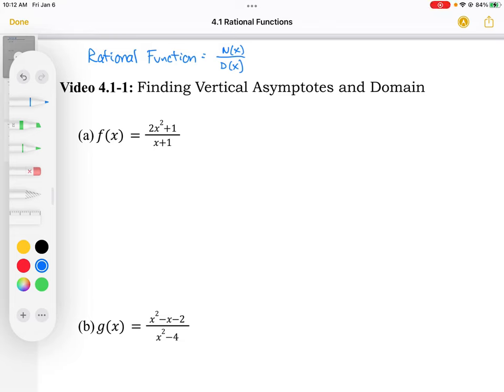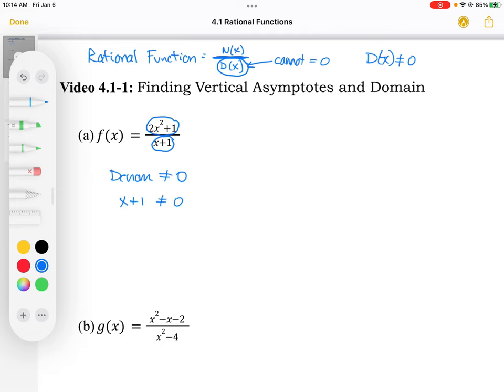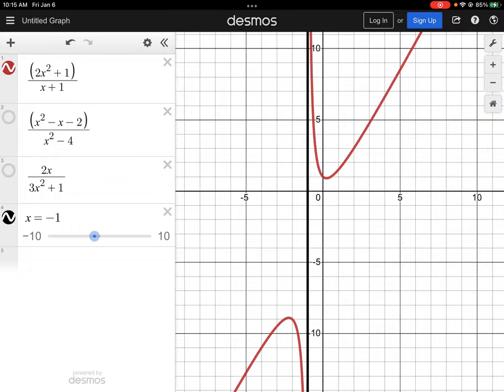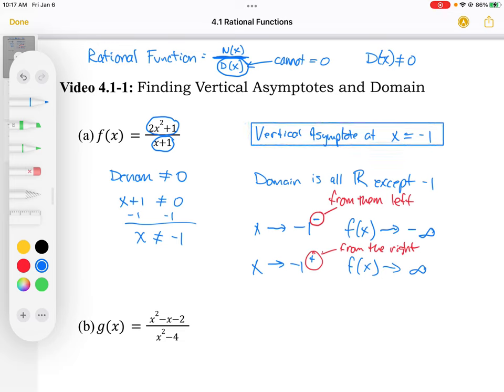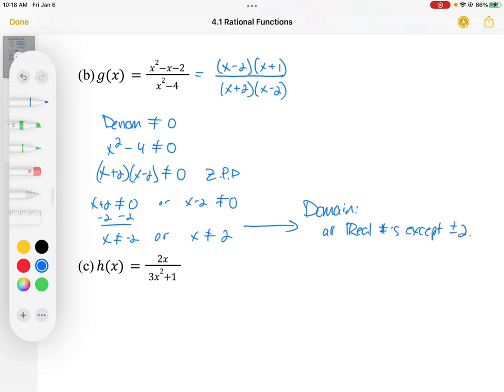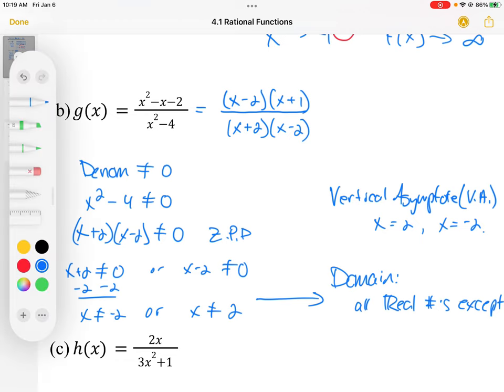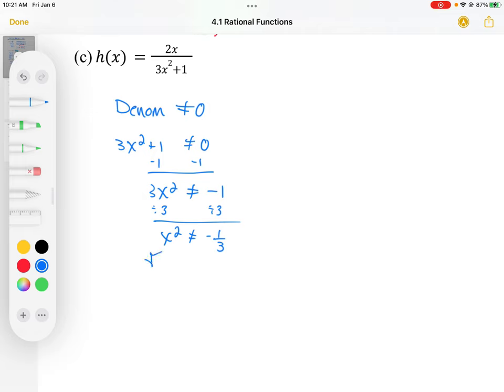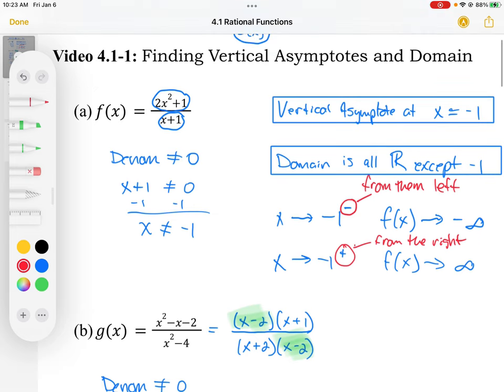4.1-1 Vertical Asymptotes and Domain